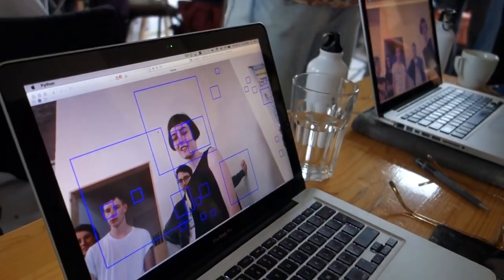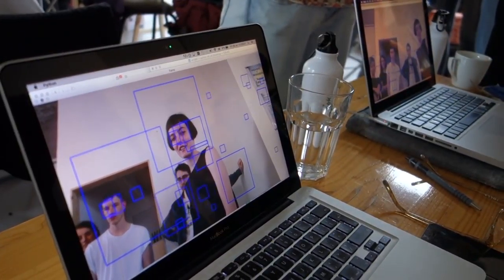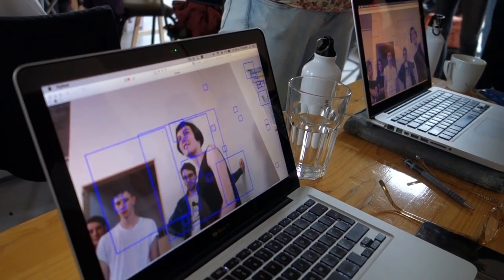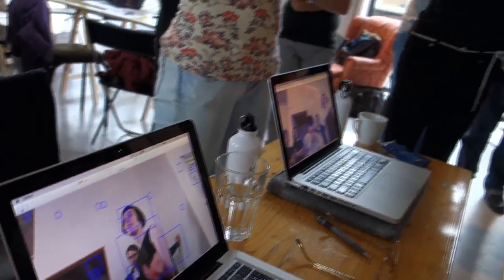Networked Labor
Workshop by Nicolas Malevé & Michael Murtaugh during HDSA2016
@ De PUNT
28 July - 29 July 2016
10:00-18:00

The point of departure of the Networked Labor was the connection between a certain form of networked labor and the kind of software and collective intelligence that is currently developed. A concrete example is how Amazon Mechanical Turk workers are contributing to machine learning. Millions of manual annotations are necessary for a state of the art algorithm to learn. Without such a massive effort, such a technique would be pointless. However, to collect such an amount of training data would be much too costly if workers were hired under traditional labor conditions.
AMT provides a mechanism of blunt exploitation, - the task is paid a few cents, and of extreme mechanization, - workers are responding to api calls.

Participants of the Hackers & Designers Summer Academy were invited to map out the different economical processes at play in the creation of a machine learning algorithm, to unfold the networks of people, machines and resources that are necessary for it to operate, and test various alternative scenarios. How can we learn and work together?